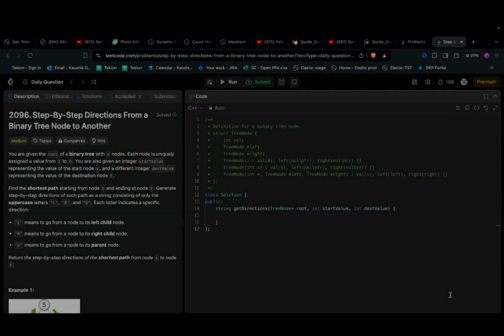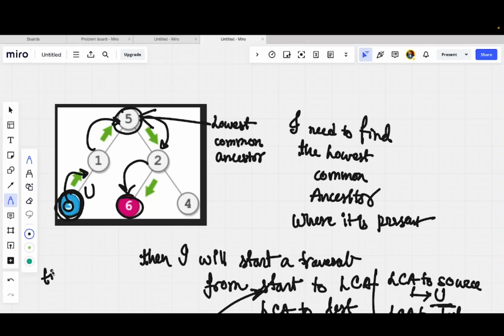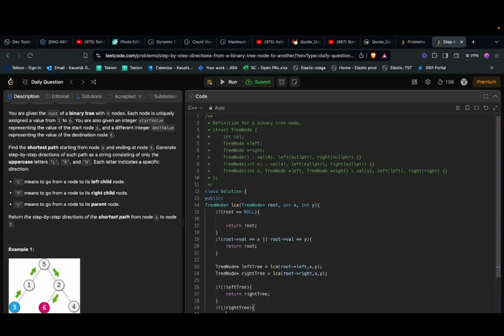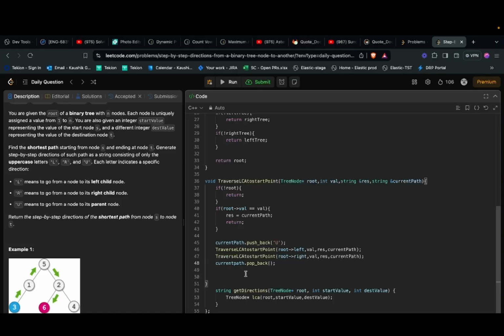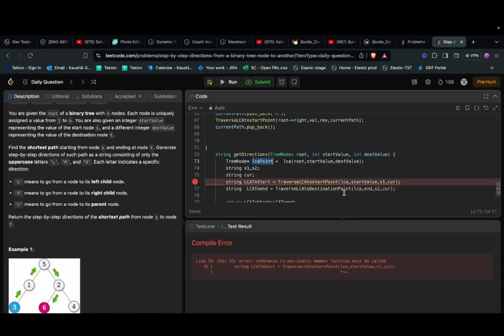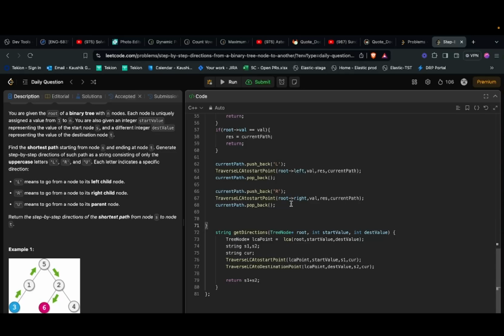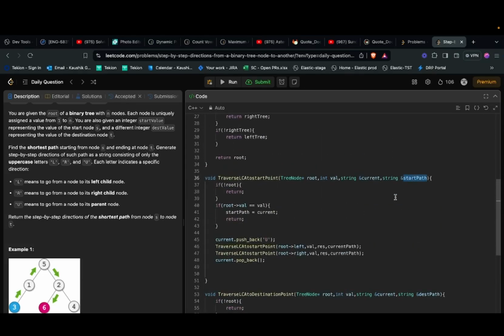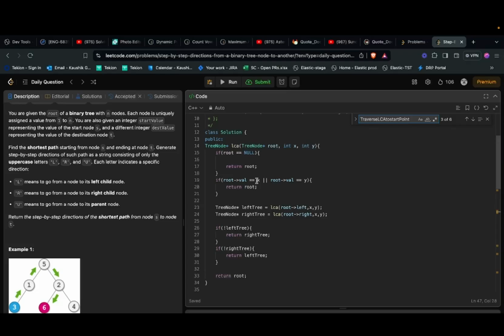2096. Step-By-Step Directions From a Binary Tree Node to Another